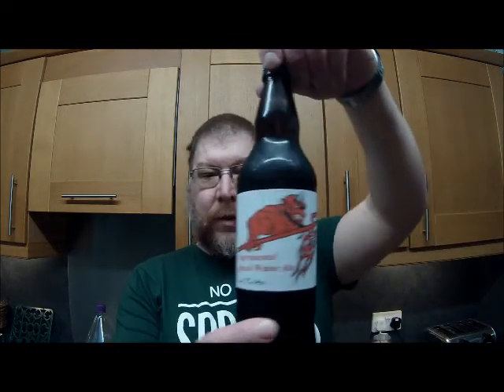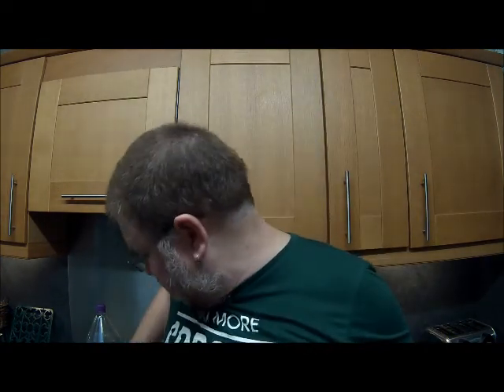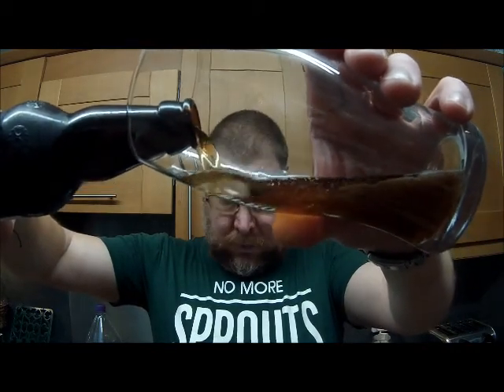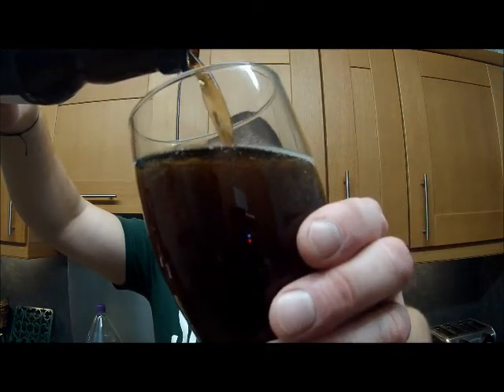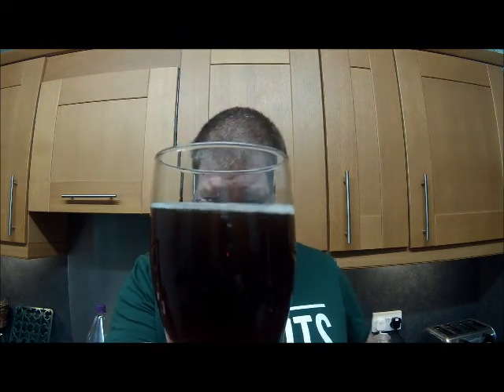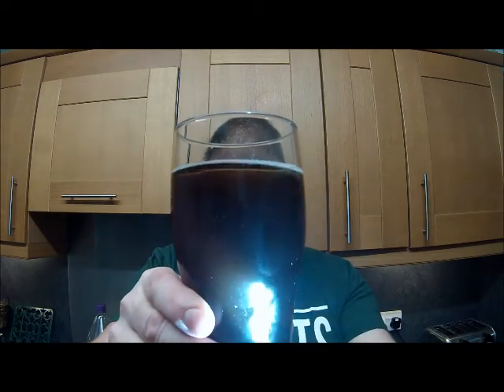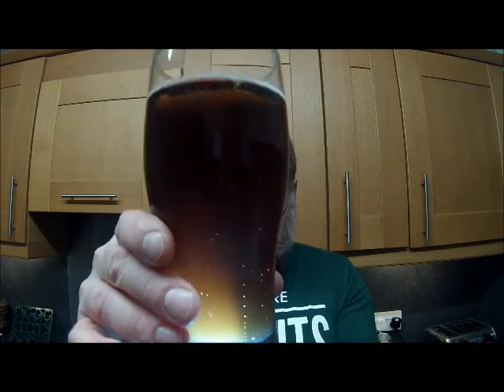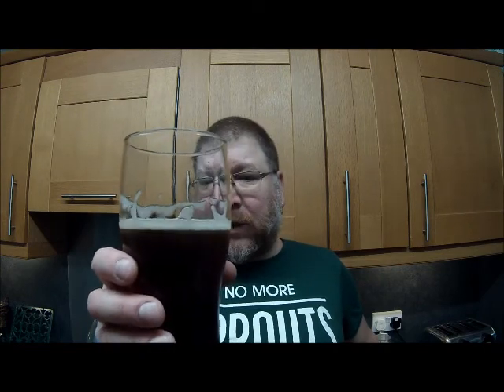Spiced Winter Ale Review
The first review of the Experimental Spiced Winter ale after two weeks in the bottle.

With added spices:
95g peeled and chopped Root ginger
16 small chillis
2 star anise
2 1/2 ts ground cloves
3 ts ground cinemon
t ts ground nutmeg
brew length of 20 pints

Brewed 05.12.17
Bottled 12.12.17
First sampled 23.12.17, almost undrinkable
Reviewed (this video) 27.12.17 and vastly improved but still not good.
Will review again in a couple of months

Cheers

Schnuz.